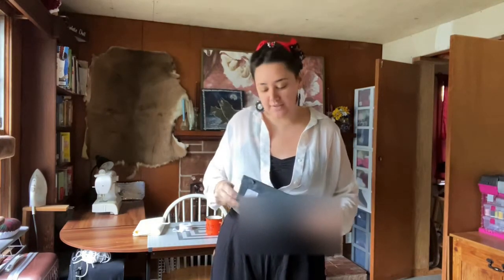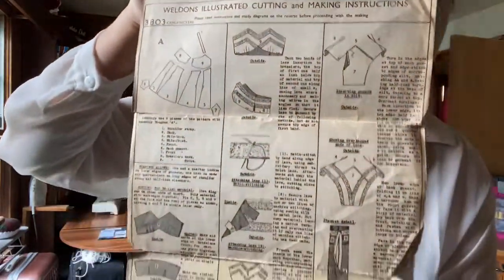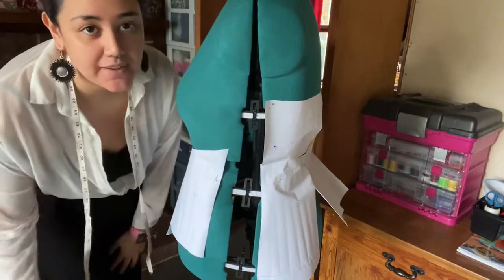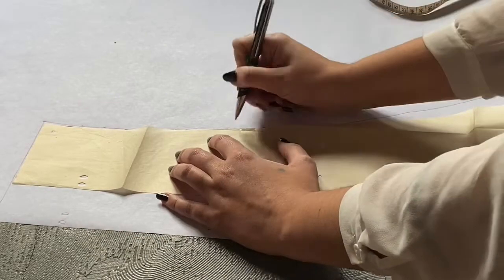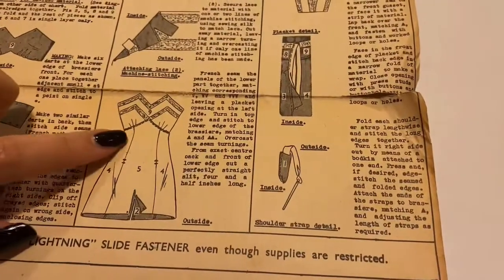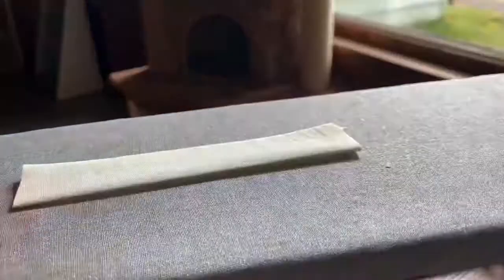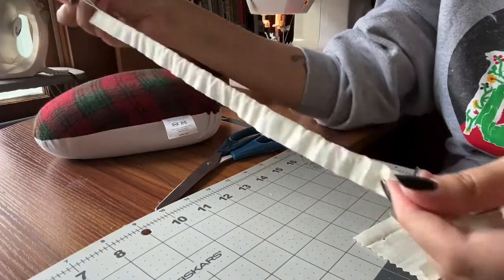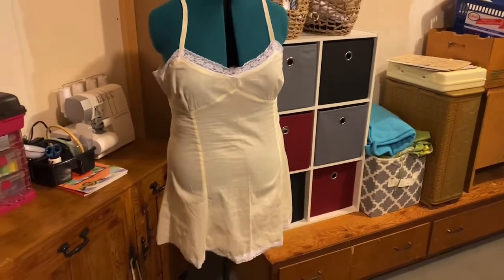Making Slip using Authentic 1940's Pattern: Weldons Pattern 3803 cami-knickers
I purchased a vintage 1940's pattern for cami-knickers, and used it to make a 40's inspired dress slip!

Weldons Pattern 3803 Cami-Knickers

- 2 1/2 yds 100% Cotton Muslin, color "Parchment": **
- Lace trim: **
- Blumenthal Lansing-Slimline buttons 9/16 in, shade V12 (couldn't find online)

Twitter, IG, Poshmark: @chelseymooner
Artwork commissioned by @issitohbi (Instagram)